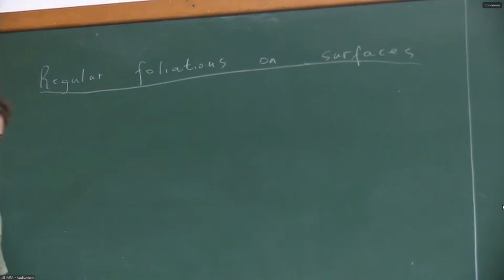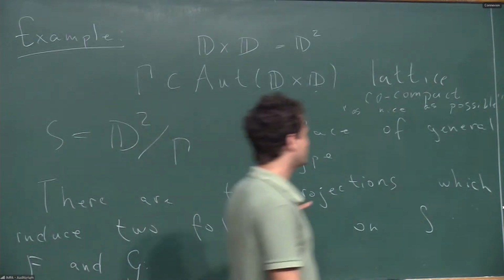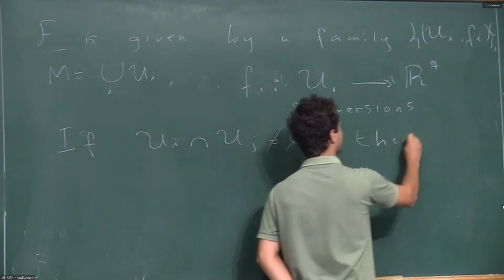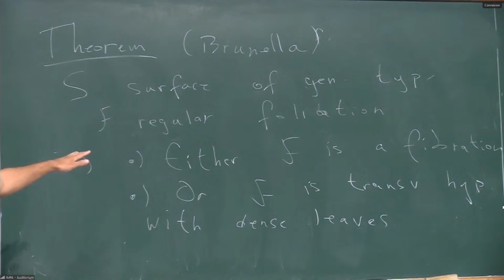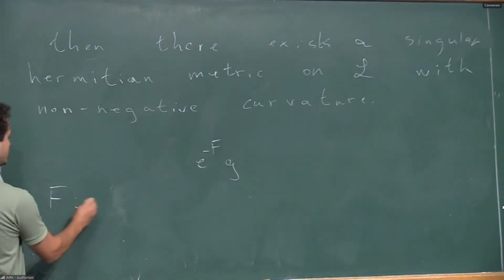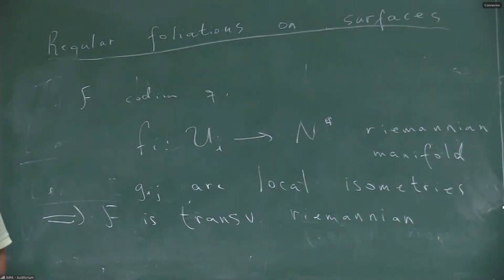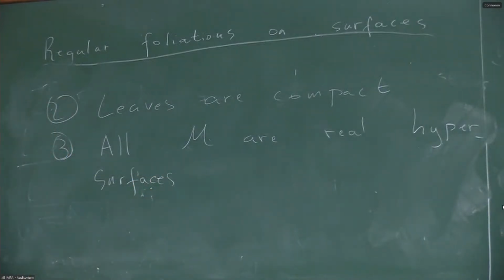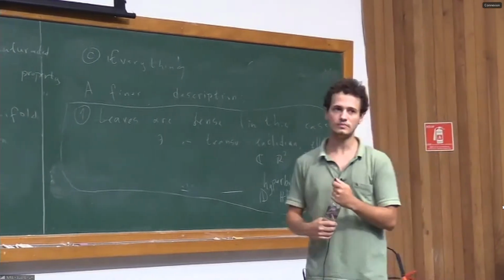Brazil-France School on Foliation Theory - Course: Foliations in model theory - 03